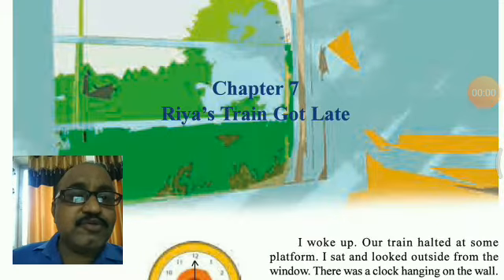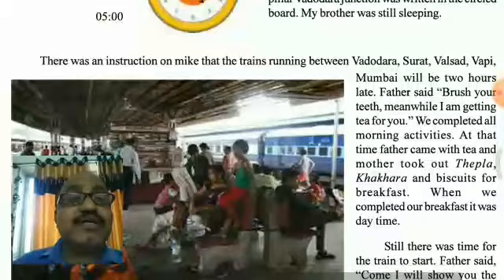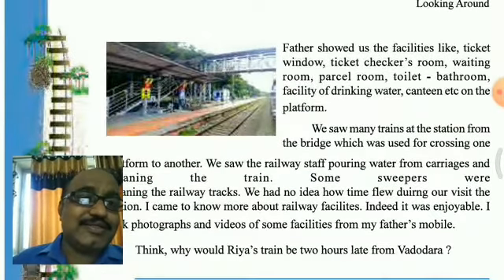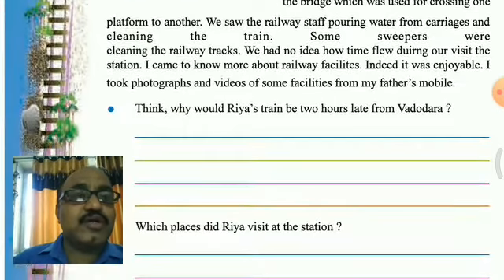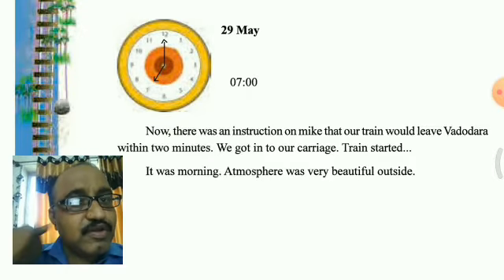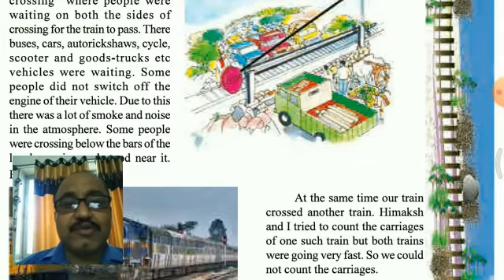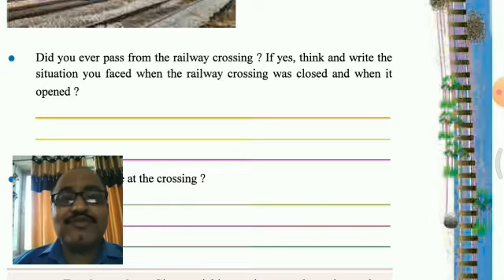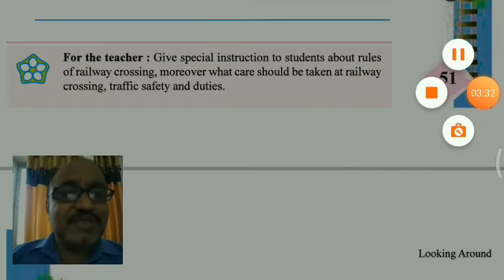STANDARD:-4 SUBJECT:-EVS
EVS